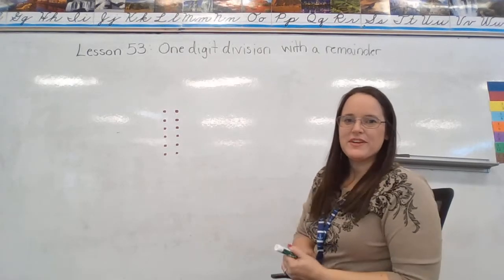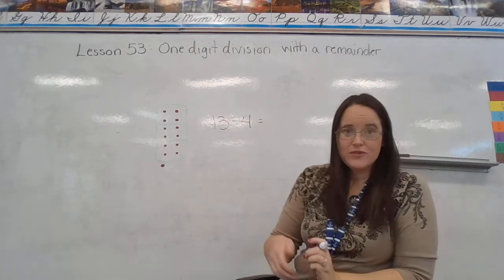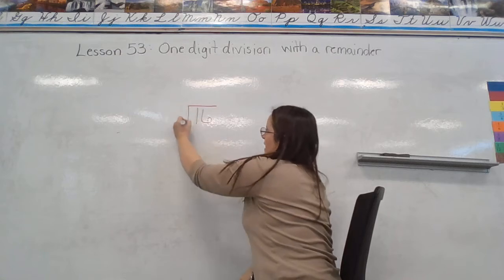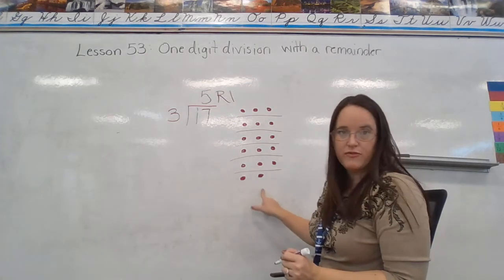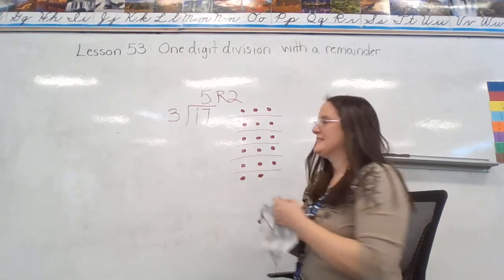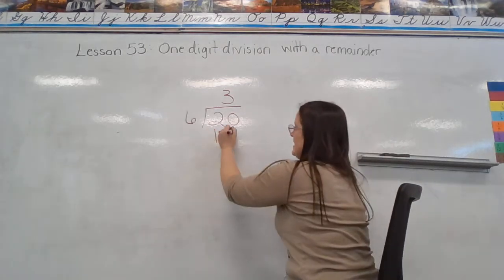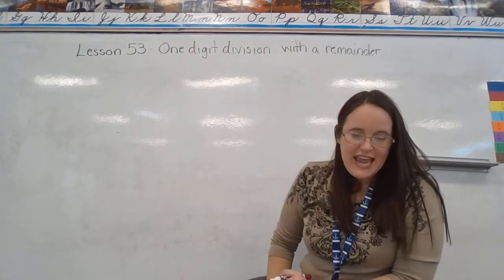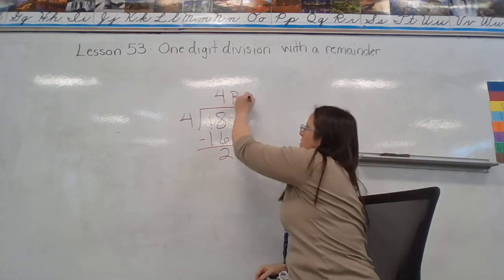Dividing with Remainders B4L53